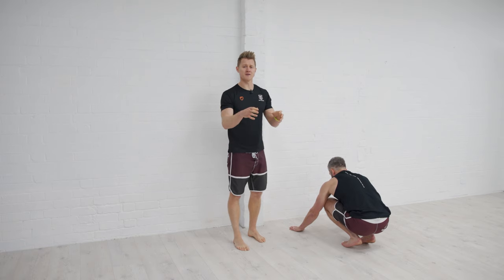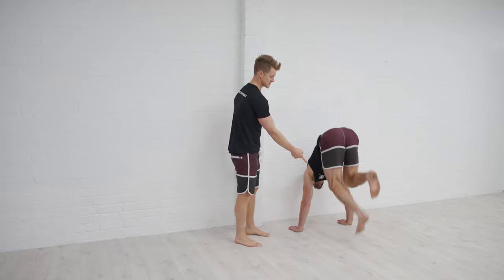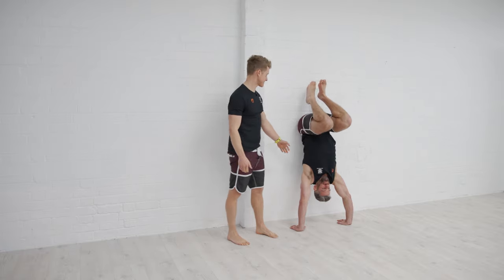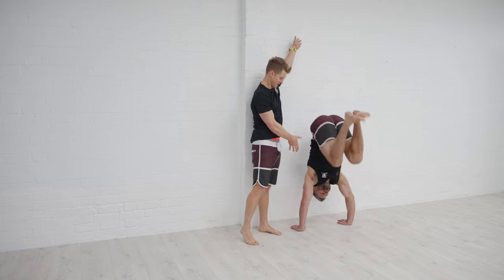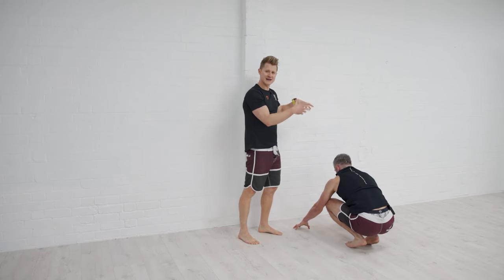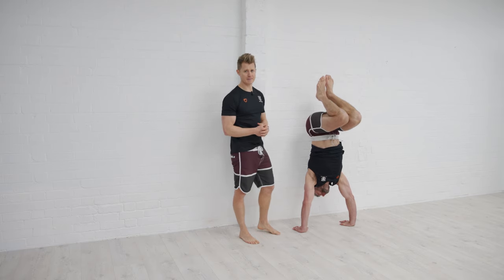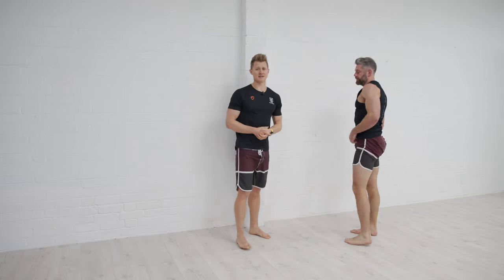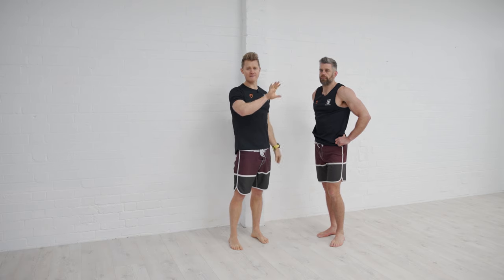Need HELP With Your TUCK Up to Handstand? [TRY THIS] // School of Calisthenics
Need help with your tuck up to handstand? The tuck position is often such a new shape for us whilst inverted that it feels so alien to our brains we can't figure it out. It's actually an easier shape to maintain balance as the legs are not as part away from your base of support so once you get the position feeling a little more normal and 'downloaded' to your brains 'hard disk' or movement options for you then you'll start to feel the balance much easier.